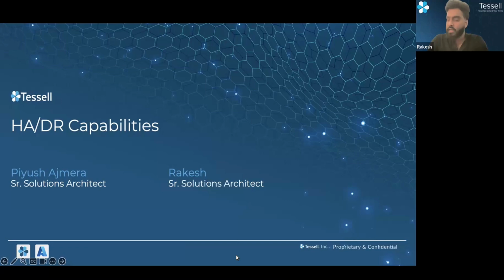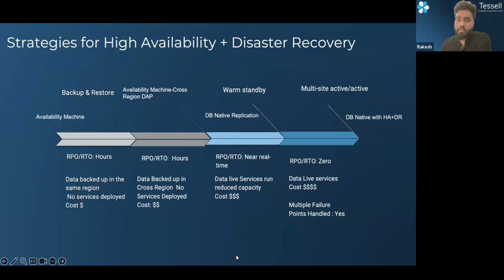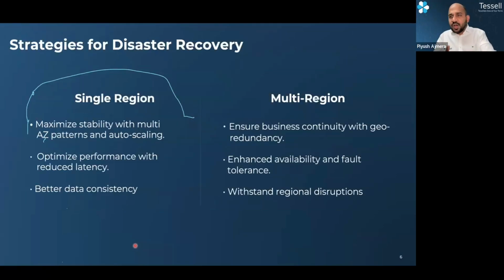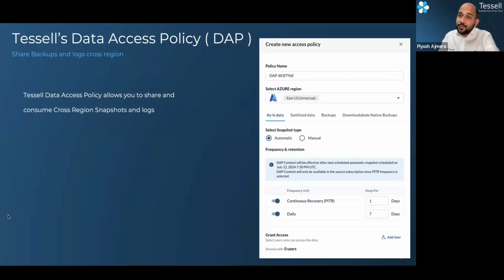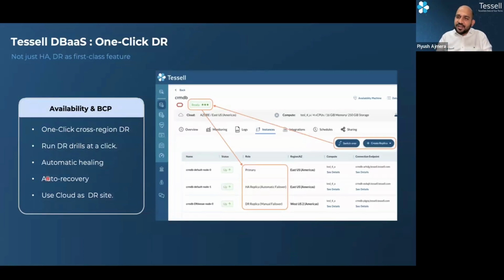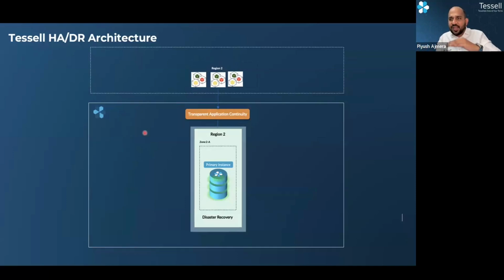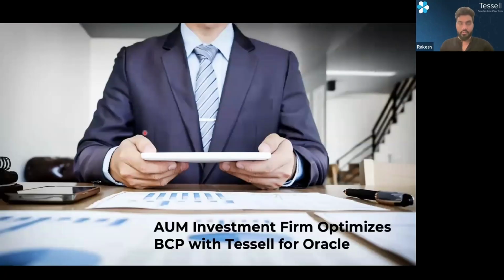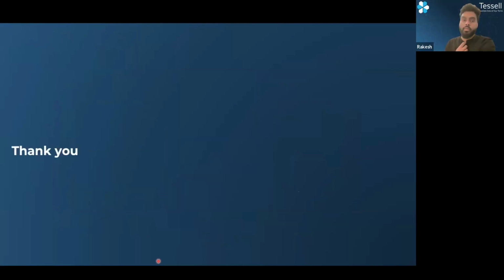Tessell Weekly - One click HA/DR with Tessell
A deep dive into the HA and DR capabilities of the Tessell DBaaS platform

Oracle on Azure
Oracle on AWS
PostgreSQL on Azure
PostgreSQL on AWS
MySQL on Azure
MySQL on AWS
SQL Server on Azure
SQL Server on AWS
MongoDB on Azure
MongoDB on AWS
Milvus on Azure
Milvus on AWS

Fully managed database service for your favorite database on your choice of cloud.